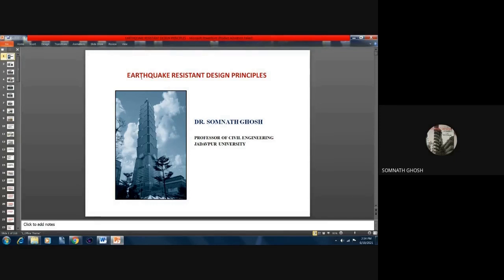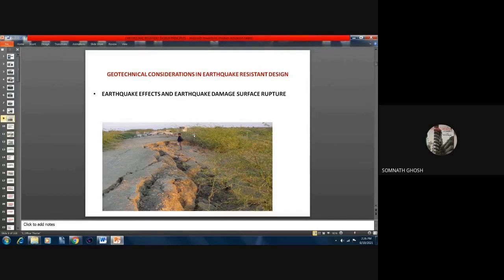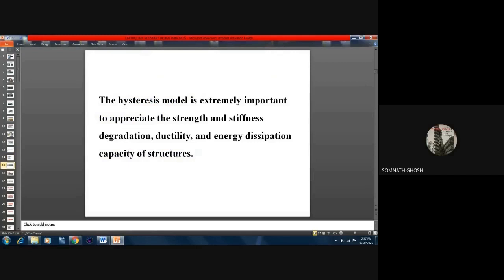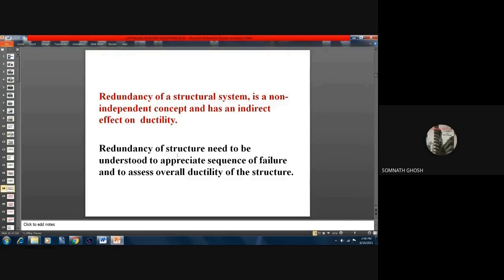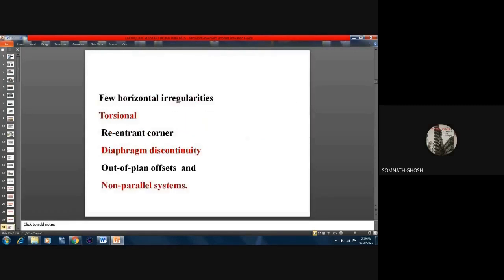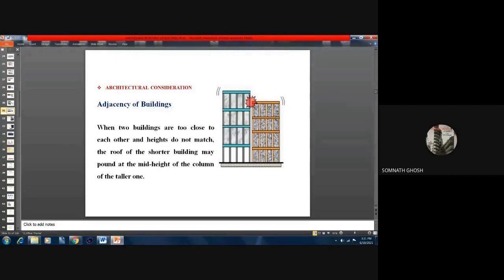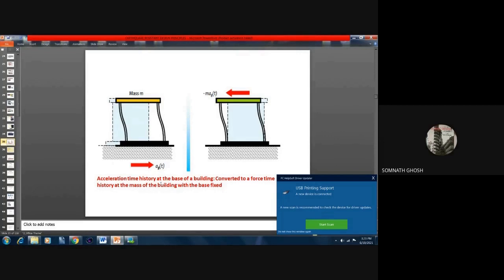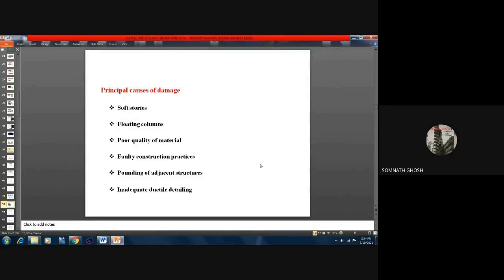Earthquake Resistant Design Principles